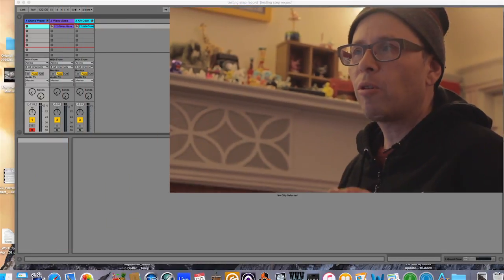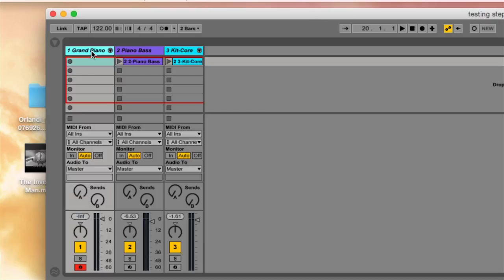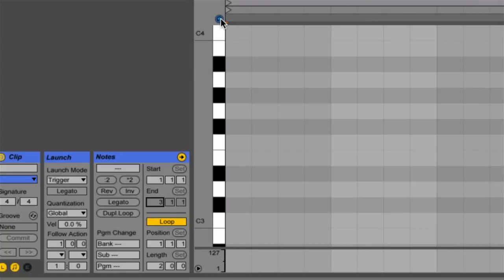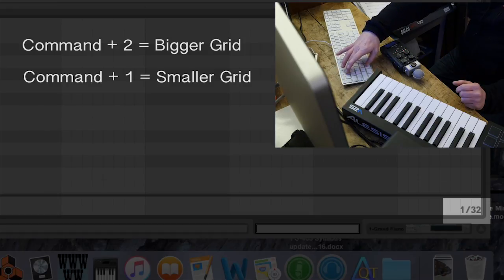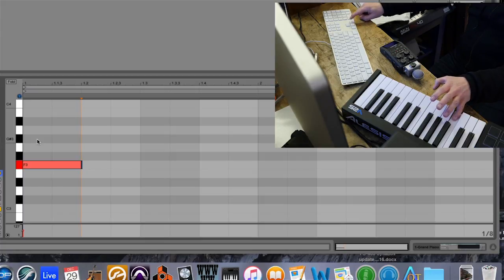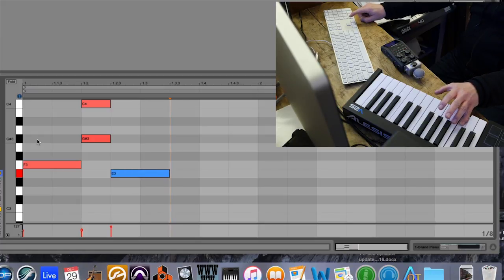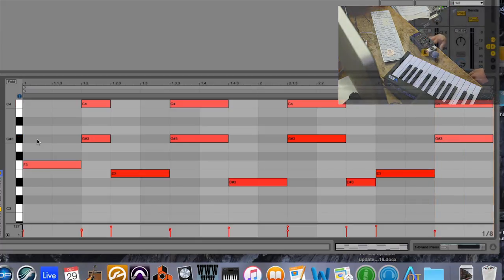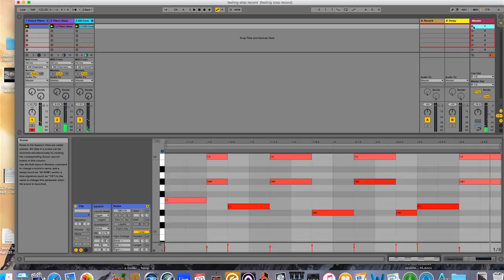Step Record in Ableton Live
Real fast, real easy. I'm using Ableton (9.7.1 standard version). I'm assuming you already know how to create a new live set and have made a midi track in which to record. If not, see this first . I demo this in the clip view but it works the same in session view.